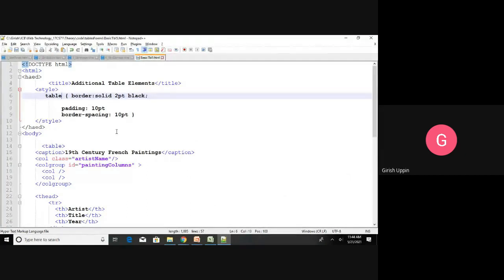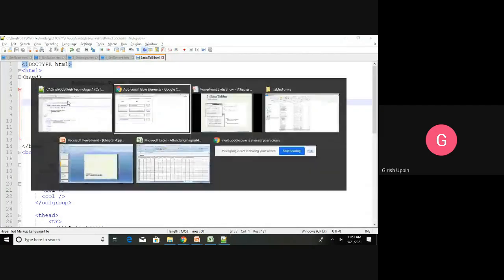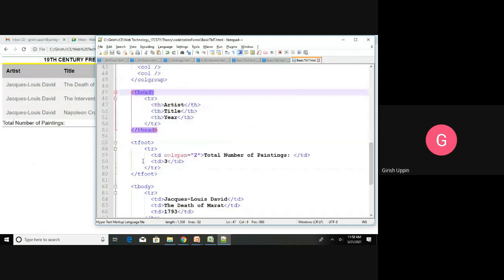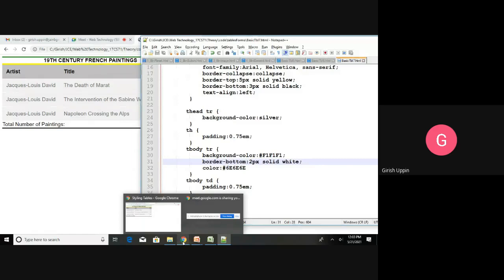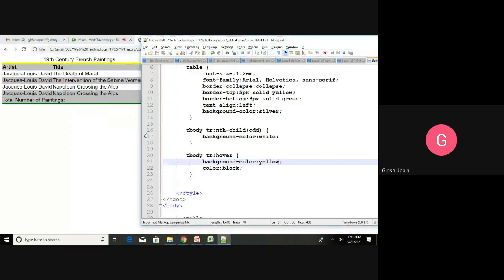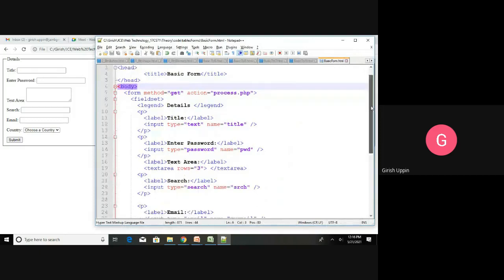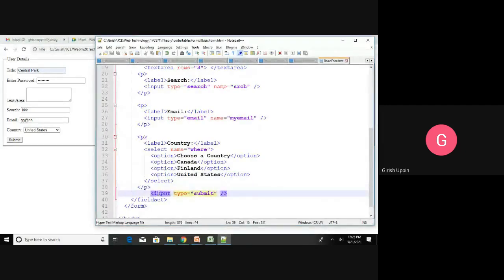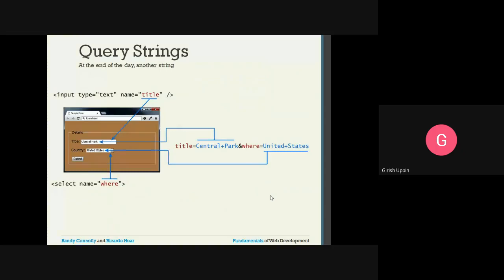Web Technology - 18CS63 Module 2.2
Styling of HTML Tables and Introduction to forms